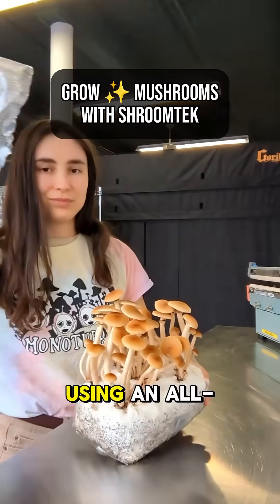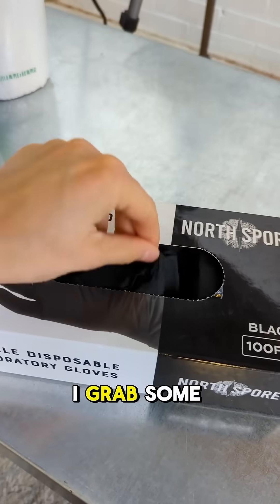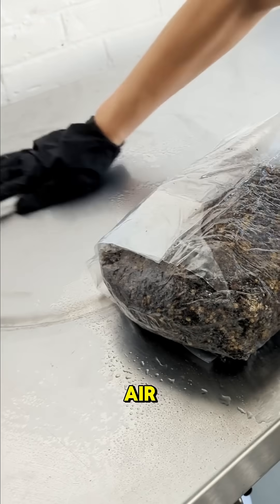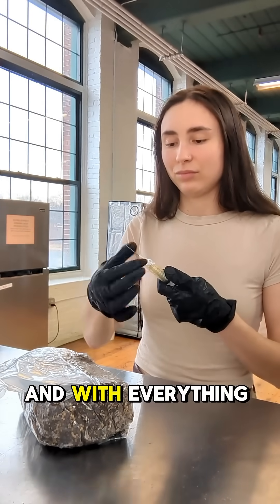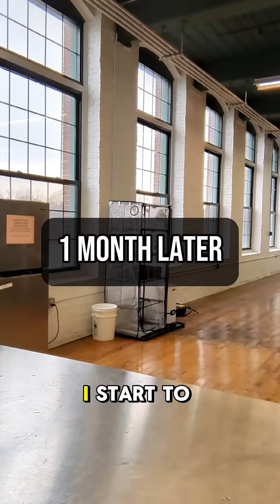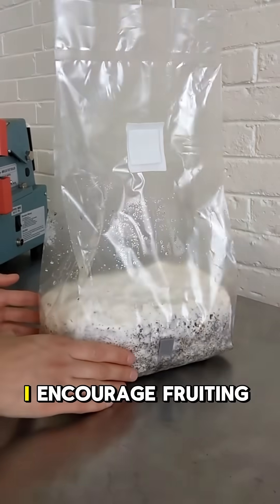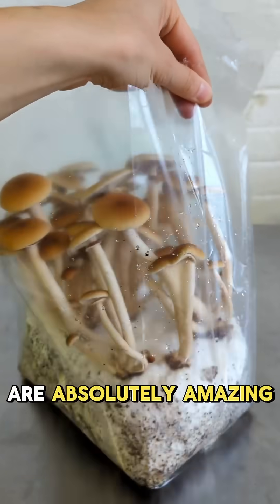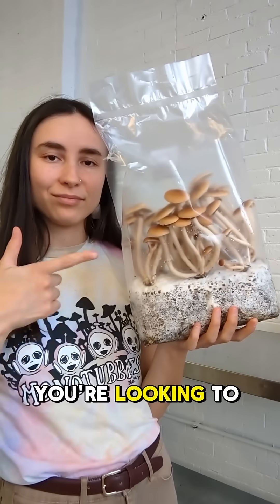How to Grow Mushrooms in Bags using ShroomTek | QUICK tutorial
Our ShroomTek all-in-one grow bags are specifically designed for manure-loving fungi - so if you want to grow your species of choice using a spore or culture-syringe, this method makes it easy.